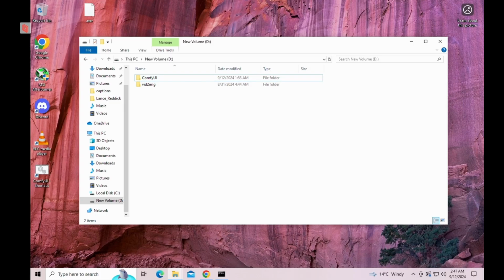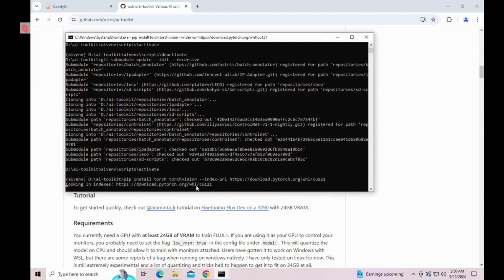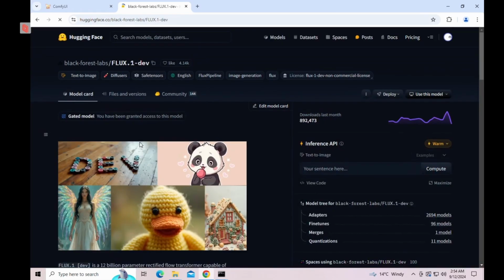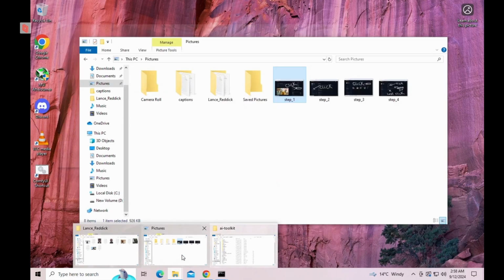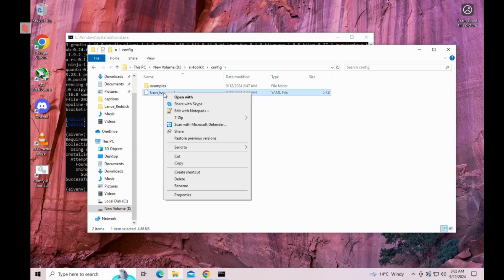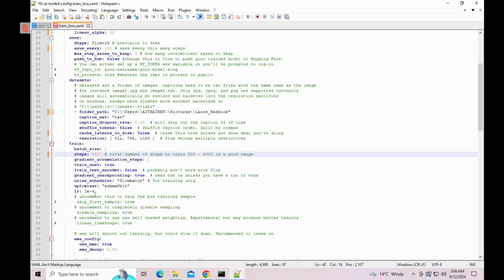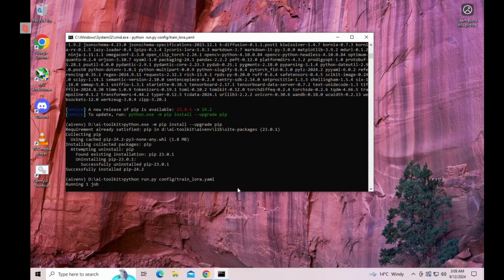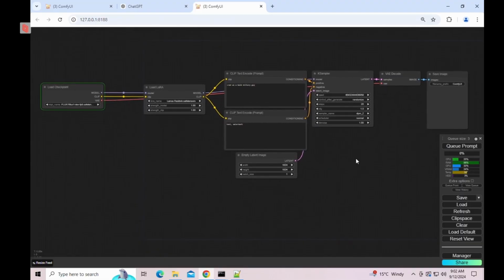AI-TOOLKIT INSTALL AND TRAIN LORA TUTORIAL.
In this video I show you how to install ai-toolkit from Ostris and also how to train your dataset. This is a easy level tutorial